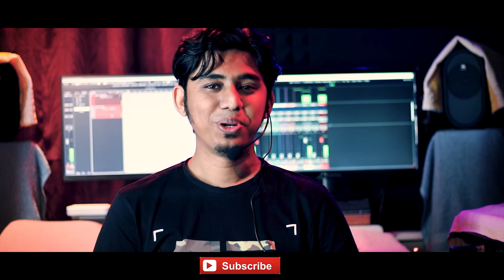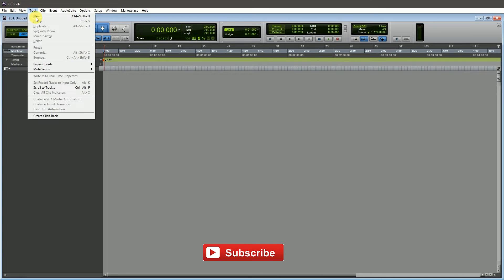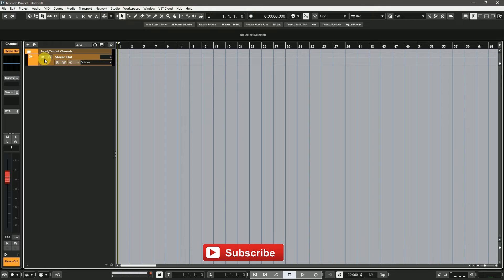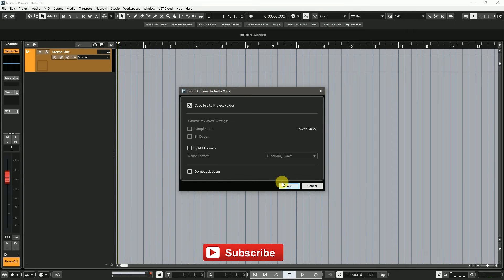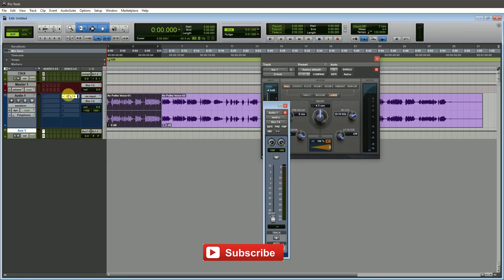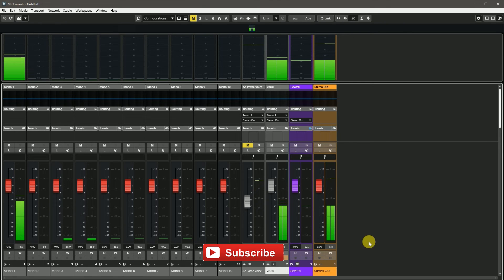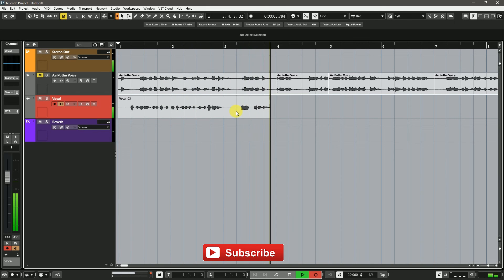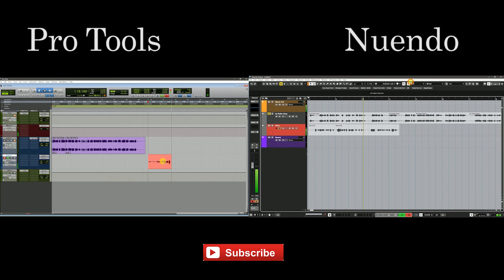Who Is The Best Daw | Pro Tools Vs Cubase | Daw Comparison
Hello friends I am comparing Cubase & Protools daw . This is a video which is compare workflow of both software. This is a daw comparison and Pro tools and nuendo is a very good music production software but i am telling you who are faster for working.

Cubase vs protools
protools vs nuendo
best daw 2024
cubase vs studio one
protools vs fl studio
who are best daw
daw war
music production daw
music making in protools
audio post production in pro tools
avid protools new updates
how to download protools
How to download protools for free
pro tools first
pro tools intro
steinberg vs avid
best daw in 2024
Pro tools tutorial
cubase tutorial
music procution learning
Studio one vs pro tools
daw comparison